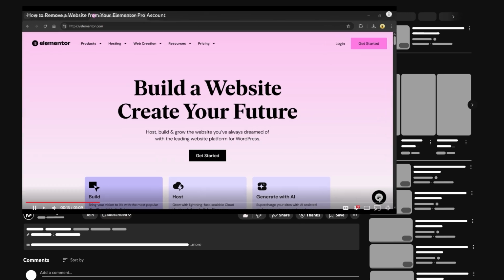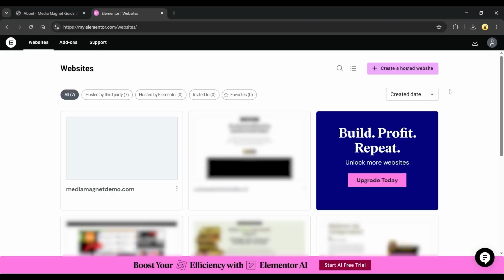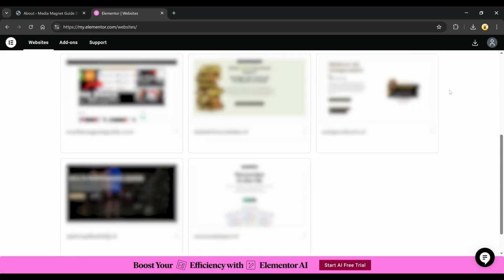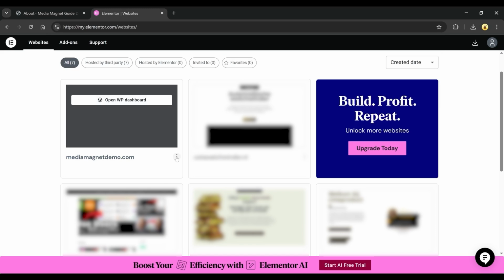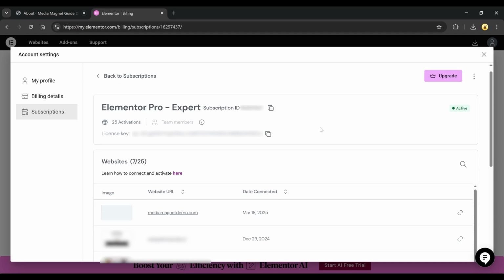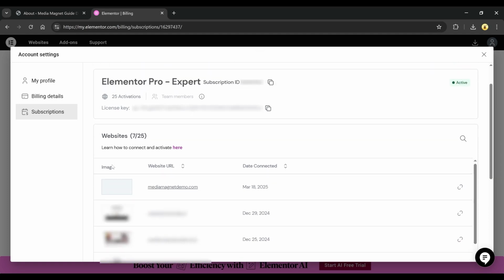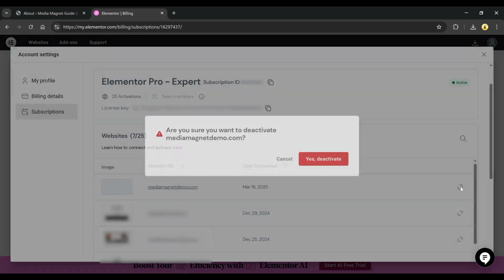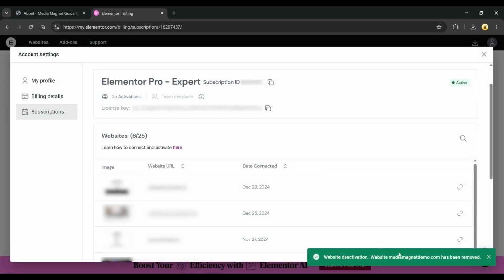How to Remove a Website from Your Elementor Pro Account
Learn how to unlink and remove a website from your Elementor Pro account to free up your license.